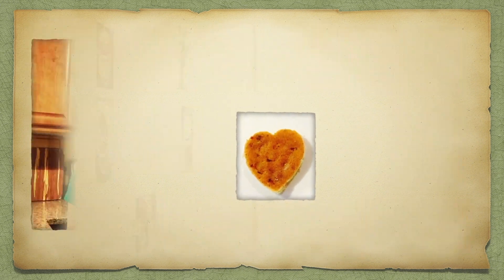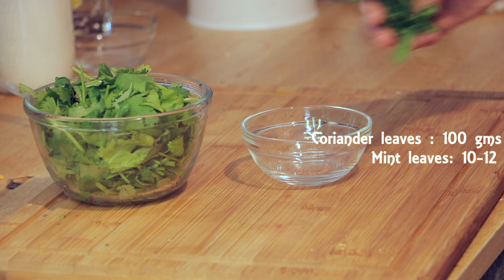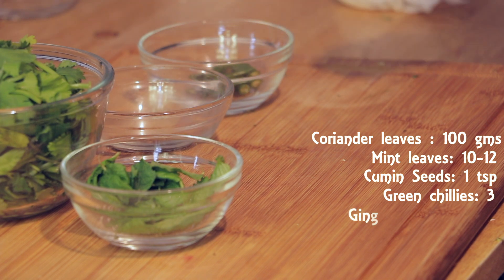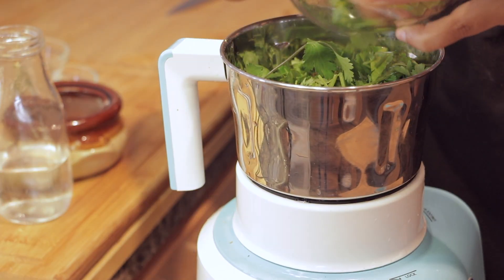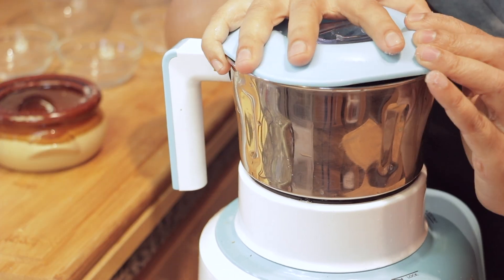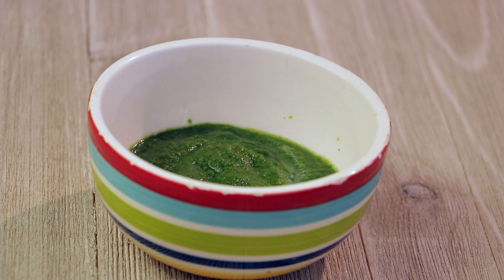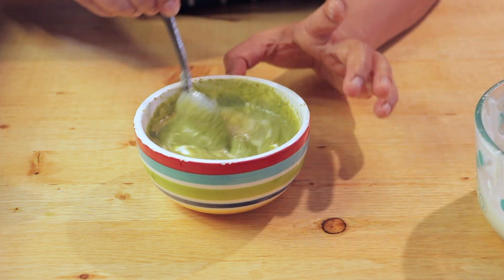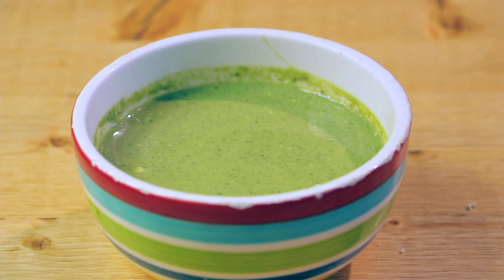Green coriander chutney | Tandoori Chutney Dip recipe | make fresh green chutney & dip for snacks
Green coriander mint chutney is a very simple to make recipe which can complement lot of starters/snacks like samosa, kachori, manchurian and can be used to make sandwiches. It can also be enjoyed with simple dal or steamed rice like pickle. We can convert this chutney into a dip by just adding some thick/hung/greek yogurt or curd so it can be served with tandoori dishes or even dosas.

Give this recipe a try and share your comments…

Happy cooking !!

Ingredients-

For chutney:
Coriander leaves/Cilantro :100 gms
Mint leaves : 10-12
Roasted cumin seeds : 1 tsp
Green chillies : 3
Ginger : 1 small piece
Lime juice : 2 tsp
Salt

For chutney dip:
Hung curd / Greek yogurt : 2-3 tbsp